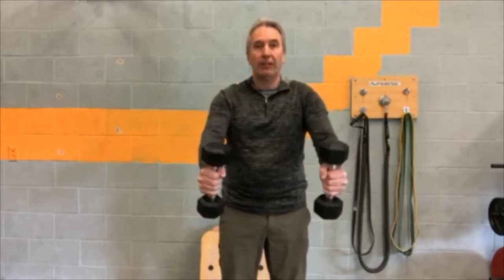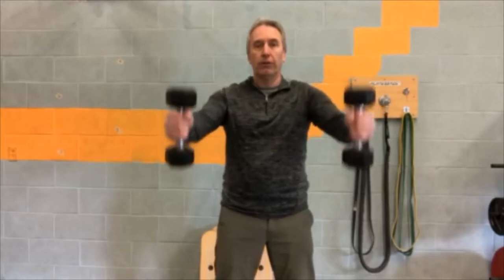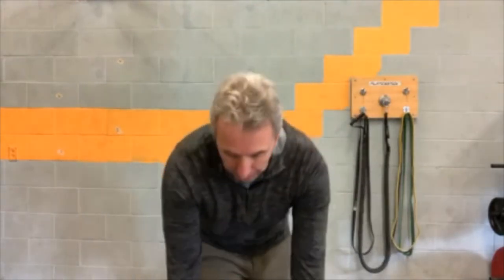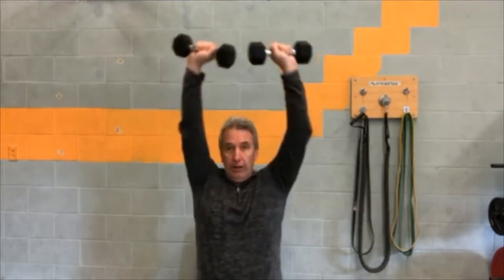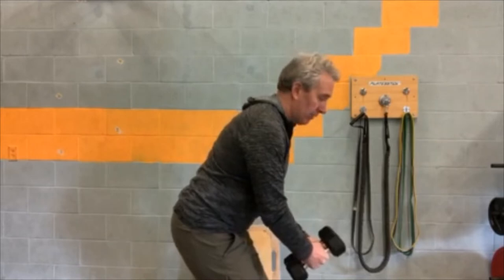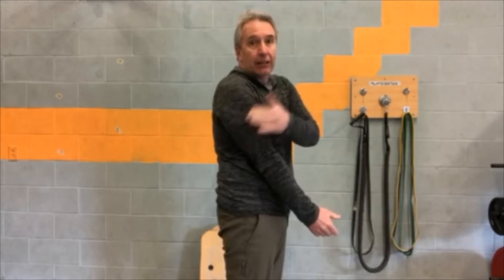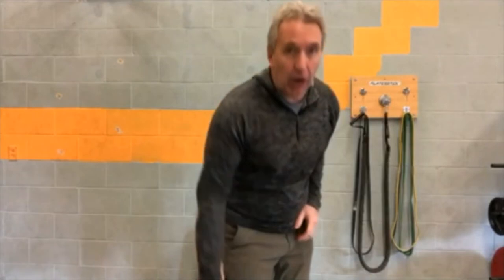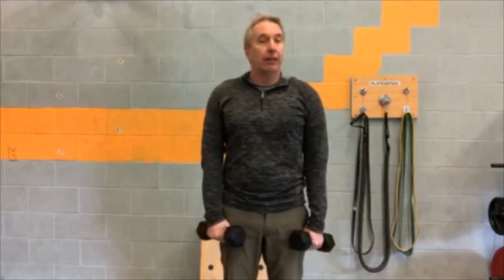WORKOUT FOCUS: SHOULDERS